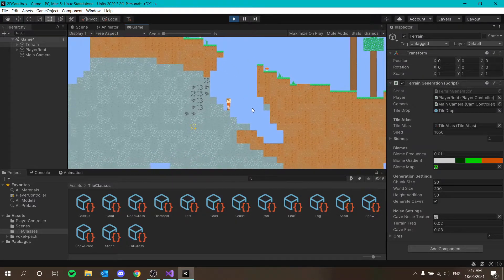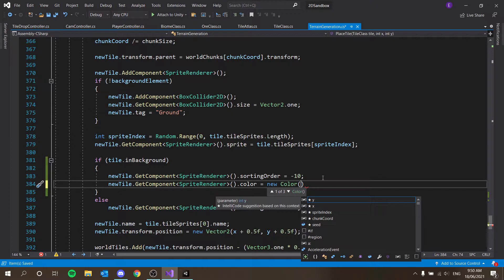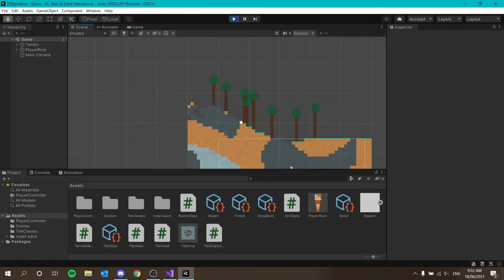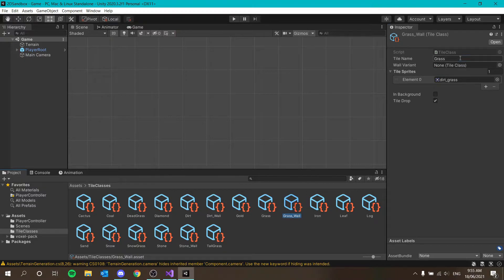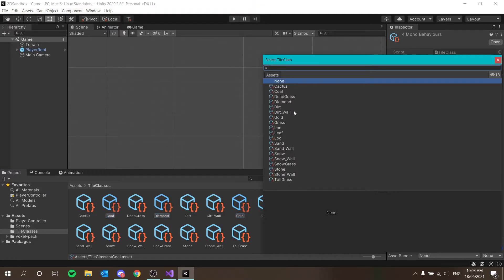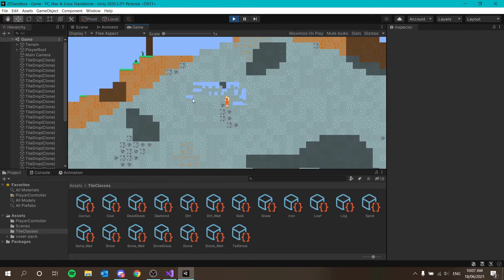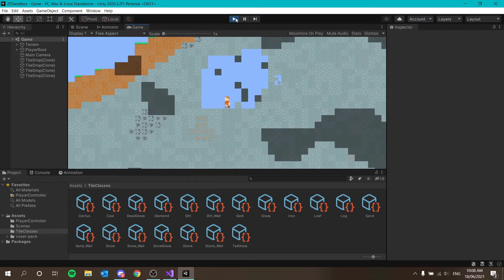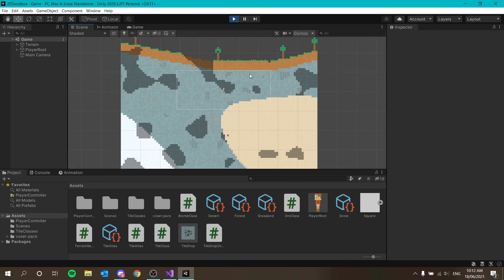How To Make A 2D Game Like Terraria / Minecraft in Unity - Background Tiles #14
How To Make A 2D Game Like Terraria / Minecraft in Unity! In this tutorial, I teach you how to make a 2D sandbox game like Minecraft or Terraria in Unity! It's easy to follow even for beginners as we go through how to generate terrain with Perlin Noise, animations, player movement, tiles and an inventory system!
Today we add background wall tiles to give our terrain some depth!